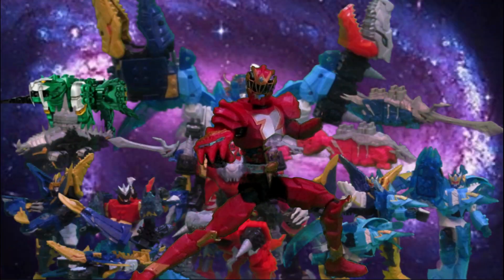Power rangers Dino fury: Dino Knight Red Ranger (Toy review)